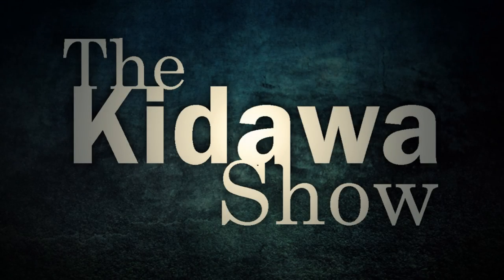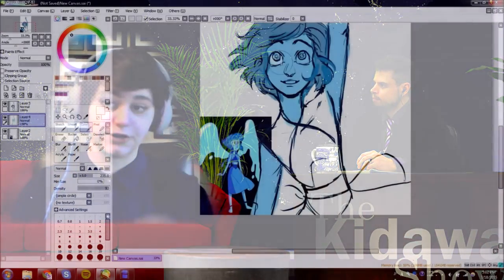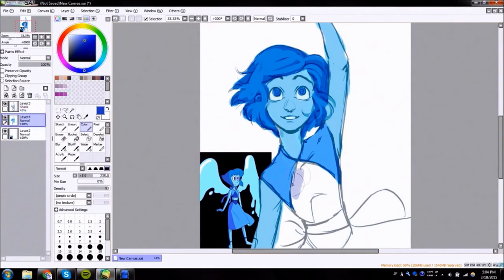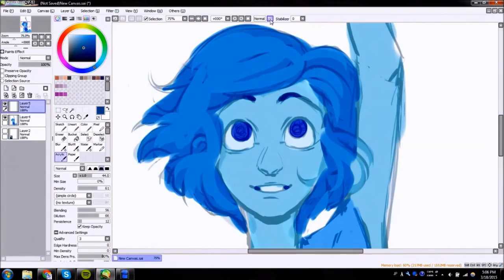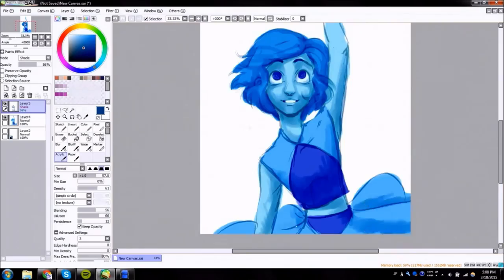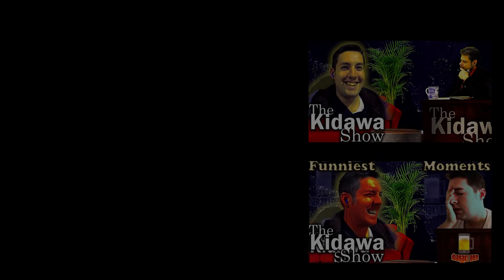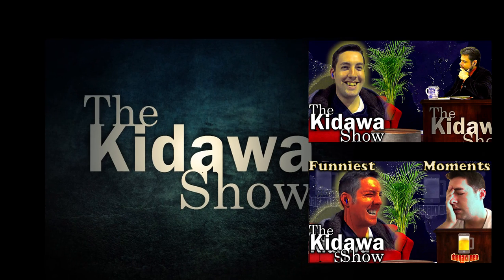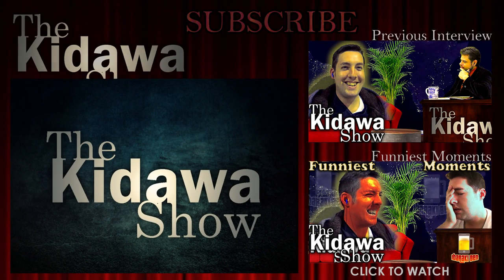Kiwi Byrd's digital painting process in 4 Simple Steps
Kiwi Byrd explains their digital painting process in four simple steps, only on the Tonight Show withwith Arthur Kidawa!

Do check them out if you love speedpainting!

Enjoy and let us know if you would like to see him on the show again :)
Who else would you like to see interviewed on The Kidawa Show, your Official Late Night Talk Show!